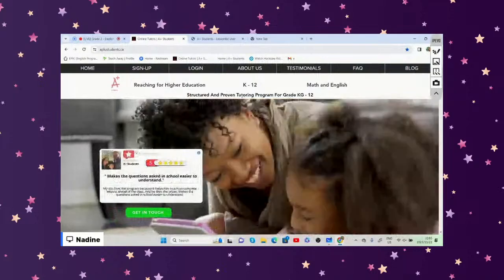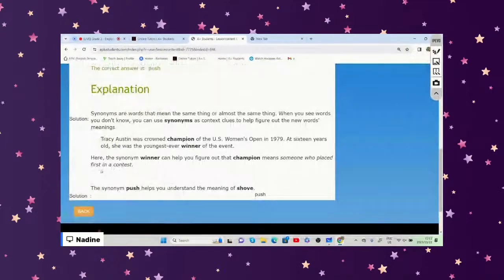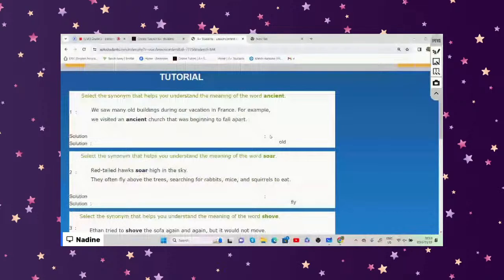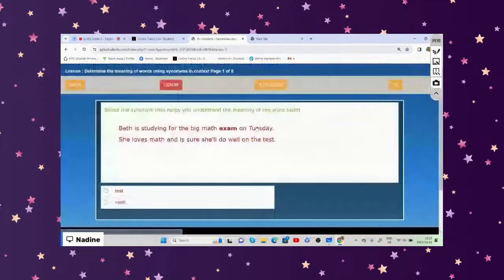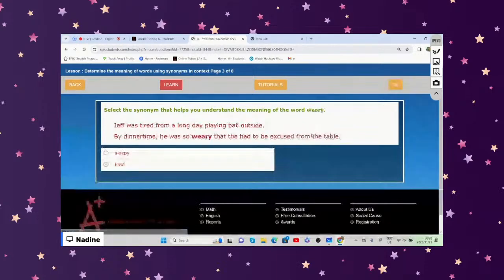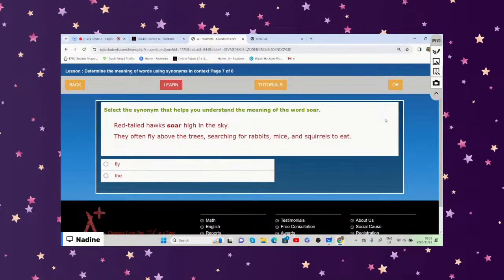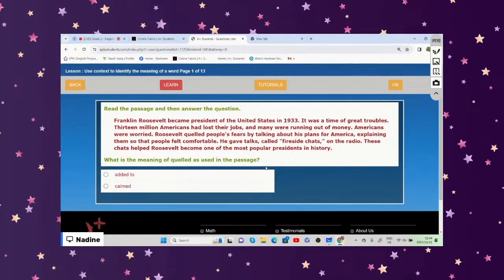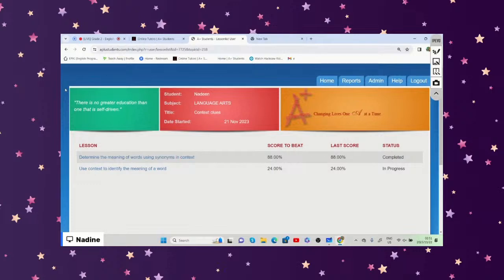Grade 3 - English - Context clues